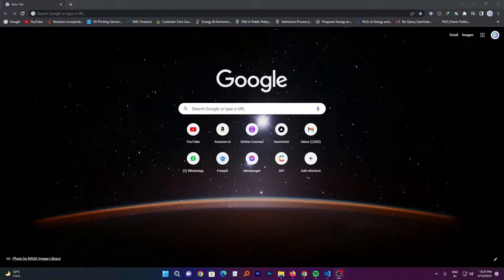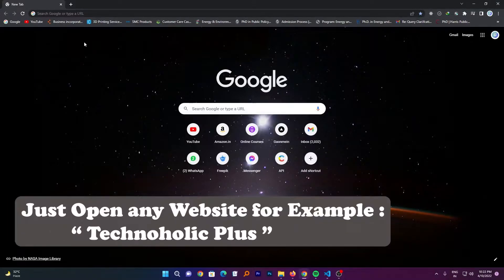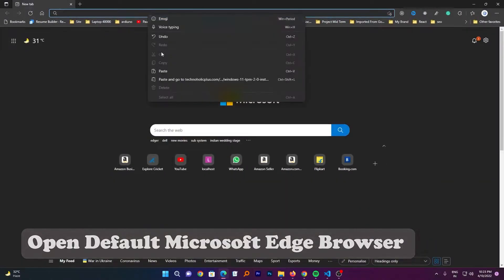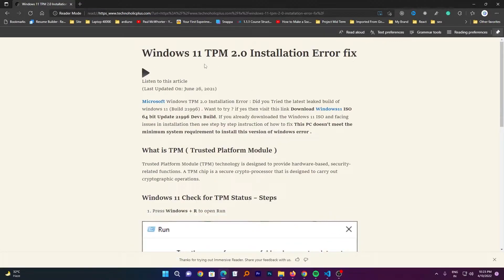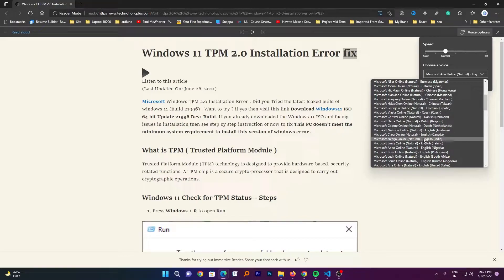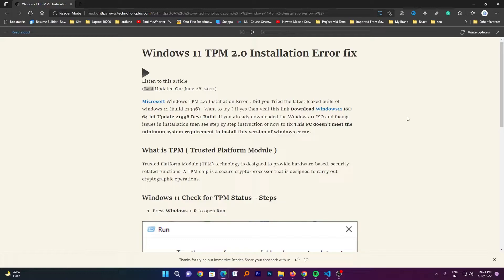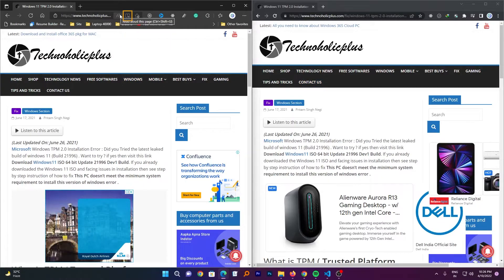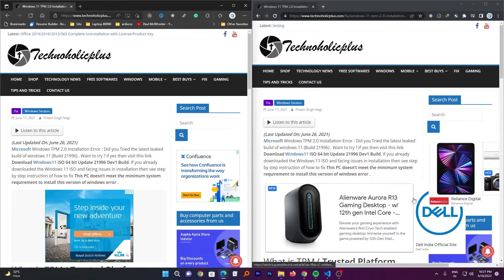How to Use the Read Aloud Feature in Microsoft Edge - TTS(Text to Speech) Microsoft Edge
Enable Read Aloud Feature in Microsoft Edge - TTS(Text to Speech) Microsoft Edge

How to Enable Read Aloud Feature in Microsoft Edge - 2022
In this video, I will talking with about how you can listen any Website without even reading it by enable Read Aloud Feature in Microsoft Edge.

TimeStamp
00:00 Introduction
00:23 How to use read a loud
01:20  Customization in read aloud setting ( TTS Speed, Natural Language)